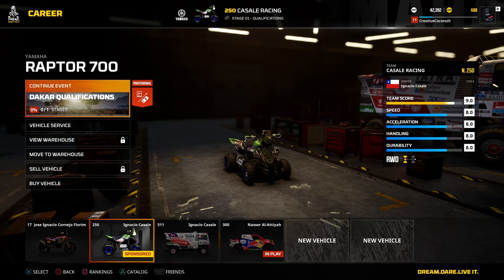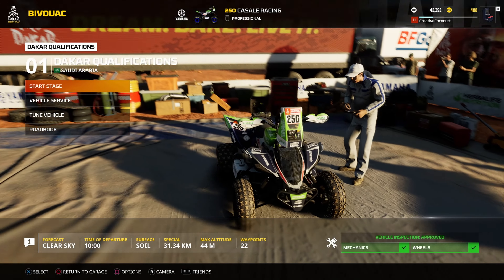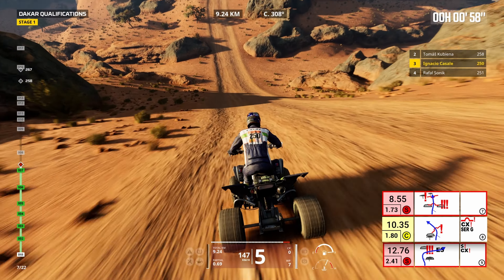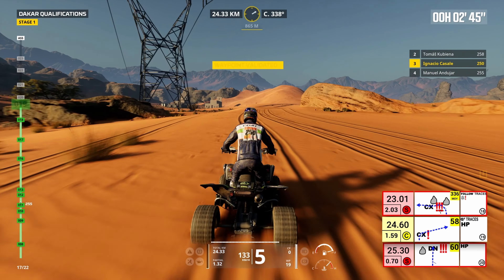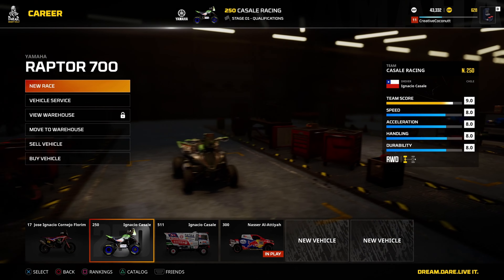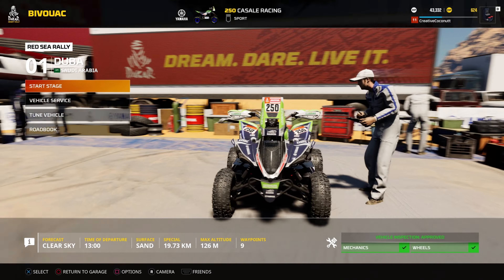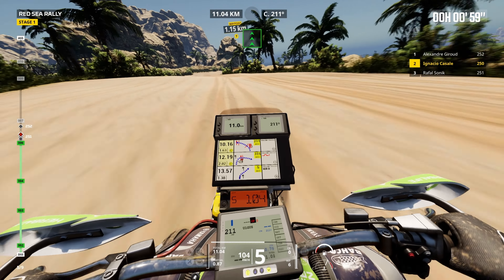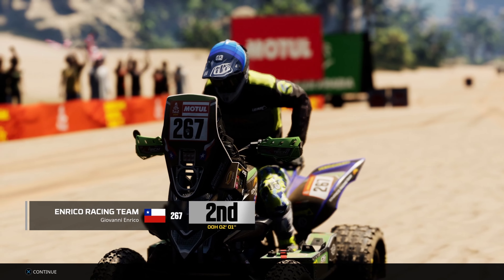Dakar Desert Rally ATV Gameplay | SPORT & PROFESSIONAL ATV MODE! | PS5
Trying out the ATV's! We got a sponsor challenge so had to actually read the road book in Professional mode!